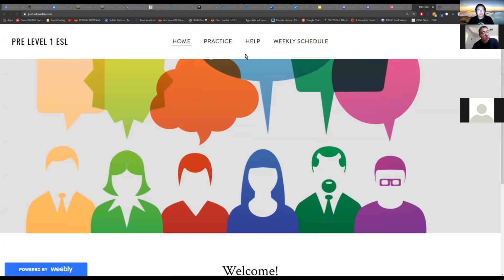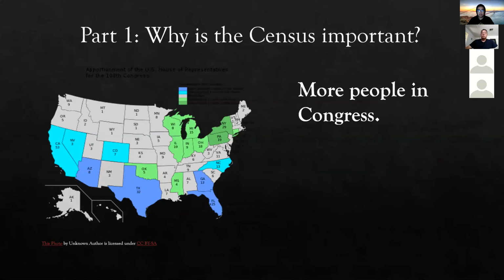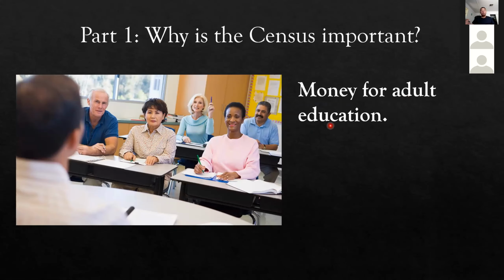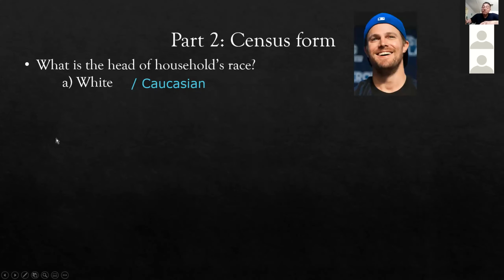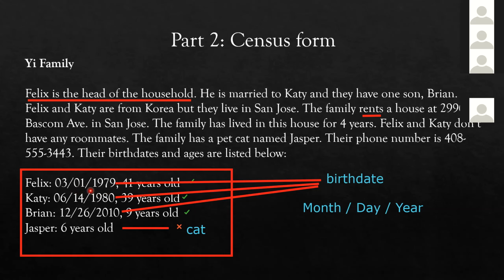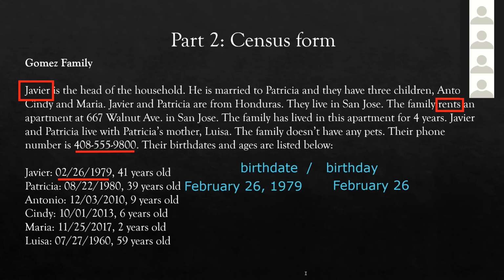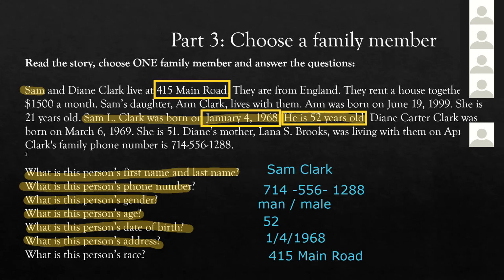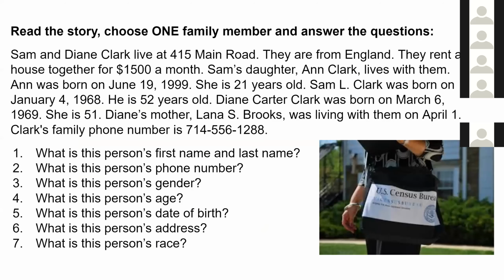EL Civics: Census Practice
Zoom Class video for May 26, 2020